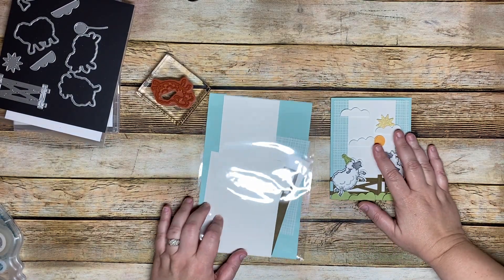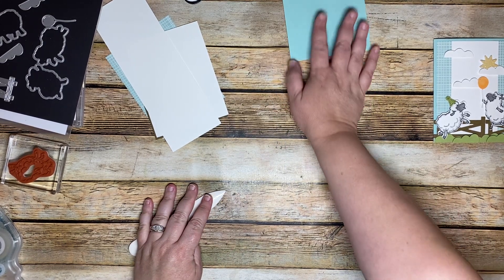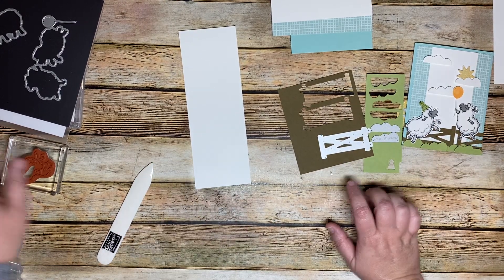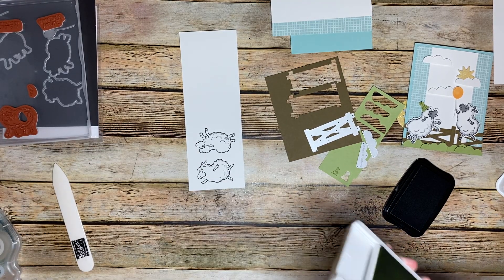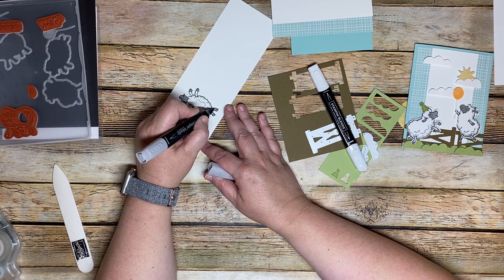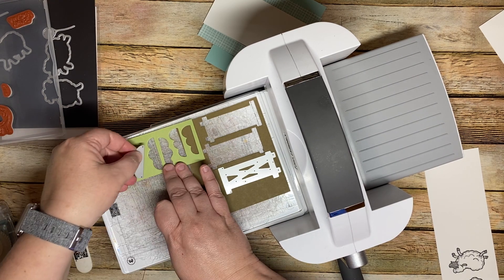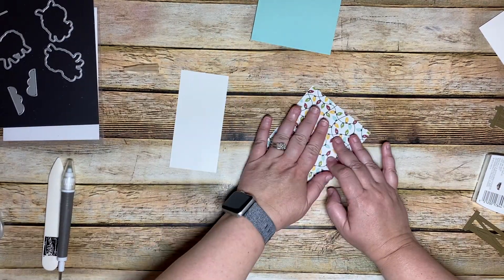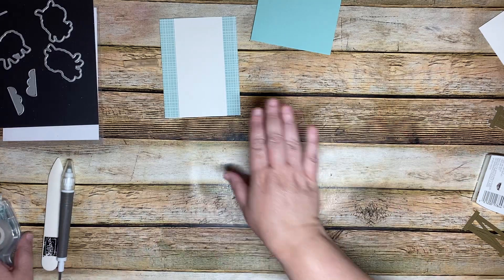Counting Sheep SAB item from Stampin’ Up!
Check out the projects on my Blog.

- August Kit was designed by our Co-Founder Shelli Gardner and her kits never disappoint!

Simply Elizabeth Card Class: August 7, 2021 at 10am on FaceBook. Class is $25.00 and you can send fee by clicking

Joining - we would love for your to join the Stamping Grace Team link to join is